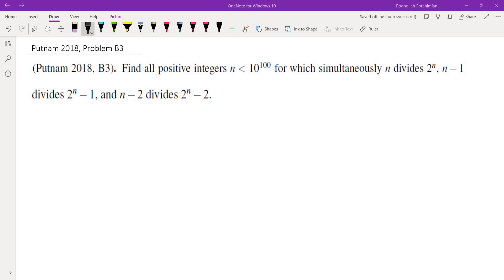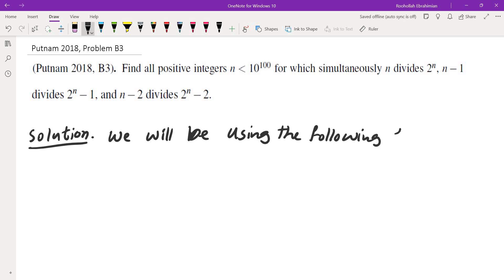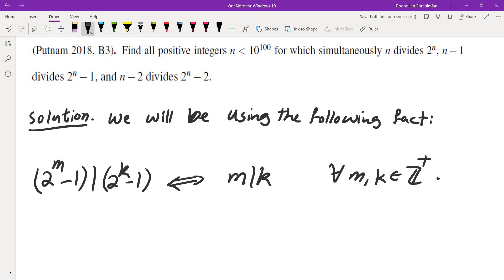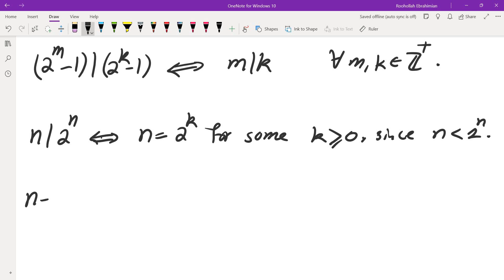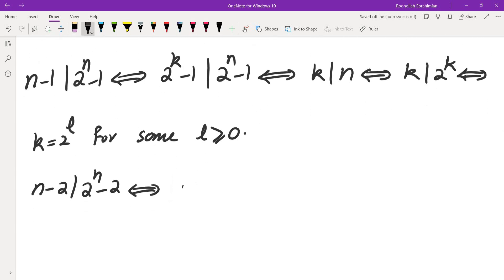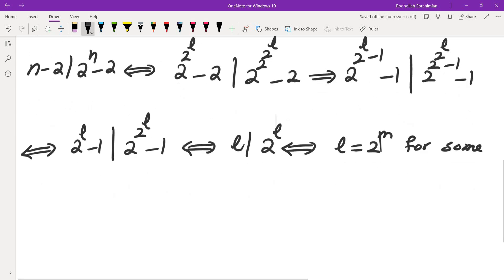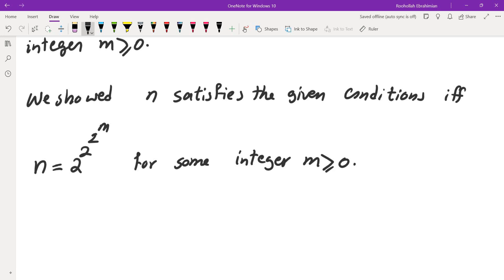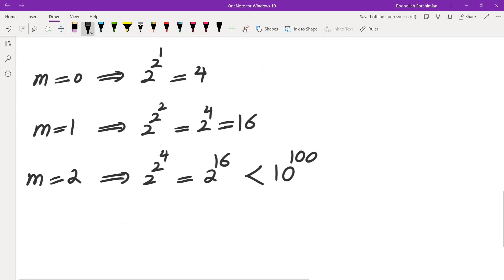Putnam 2018, B3; A Number Theory Putnam Math Competition Problem.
I solve problem B3 from Putnam math competition. This is a number theory problem. In this problem we use a well-known fact discussed in the following videos: